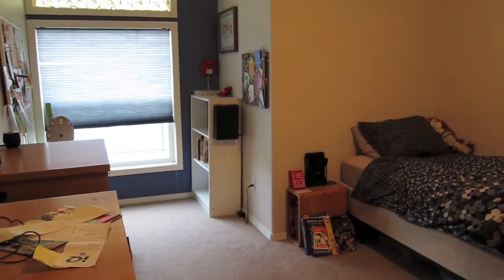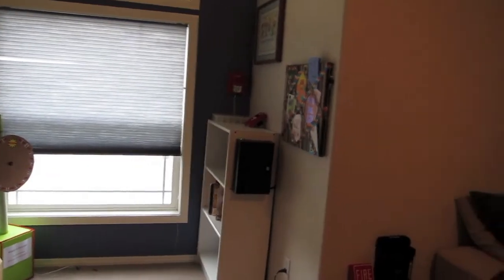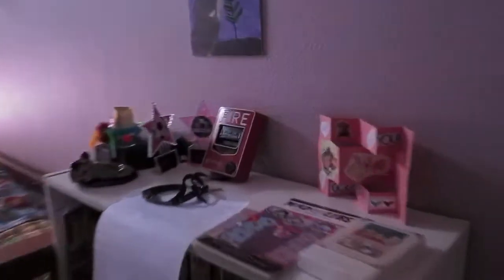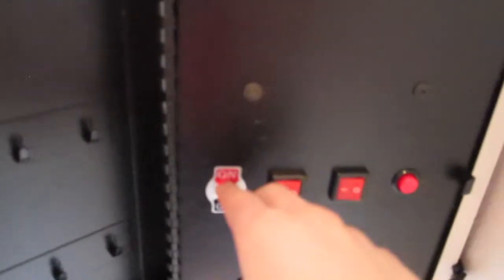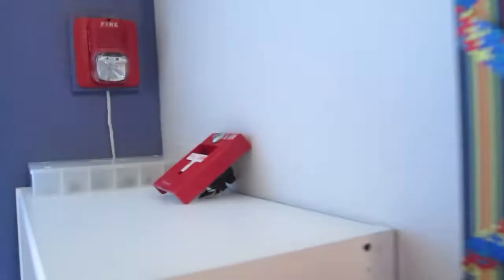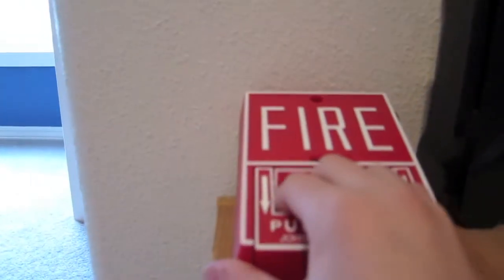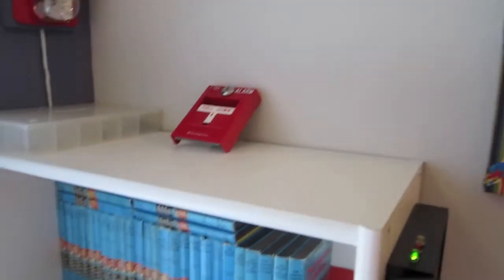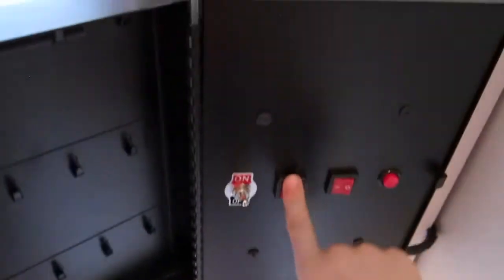*New* System Test 1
If you are wondering the fire alarm panel is homemade. I bought some parts from an electronics store, and mounted some switches on a thin piece of wood. I hope you liked the video.